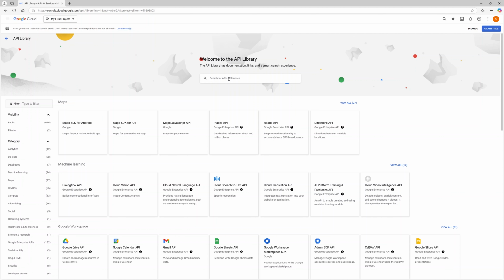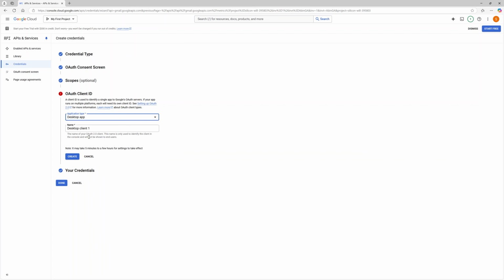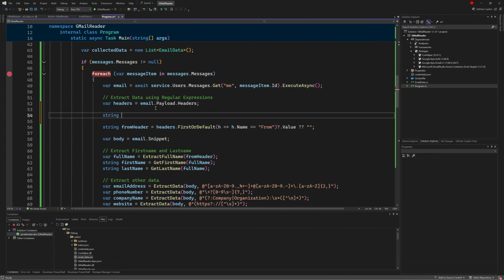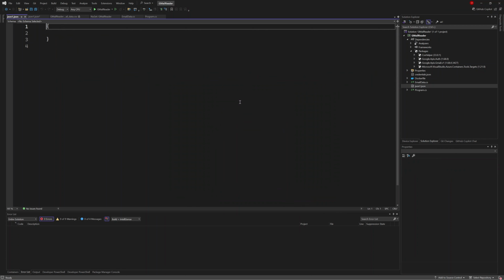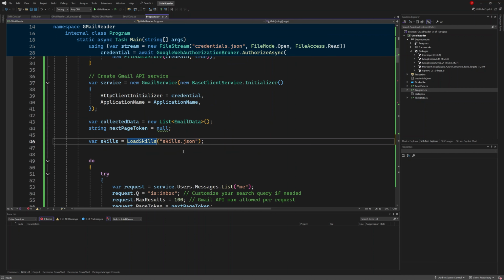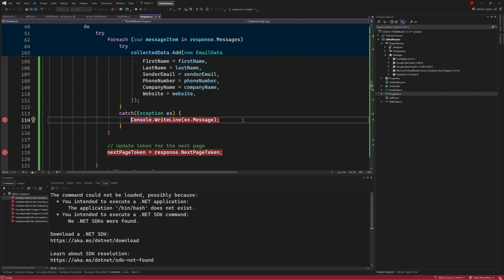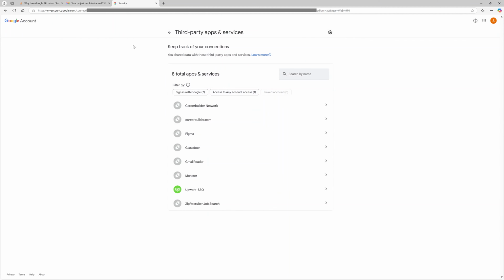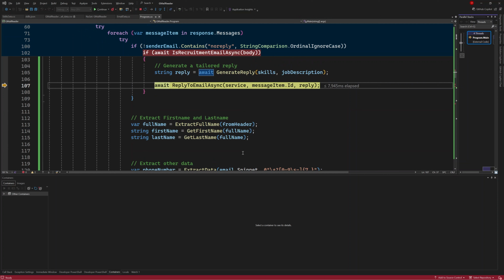Master OpenAI GPT-4 & Gmail API with RAG using C# .NET to Automate Email Reply to Boost Productivity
Supercharge your productivity with this comprehensive guide! In this video, we’ll show you how to:

- Set up a Google Cloud project with permissions to use the Gmail API for reading and sending emails.
- Download and configure authentication tokens for secure application access.
- Build a Visual Studio project to programmatically interact with Gmail.
- Create a skill set matrix tailored for Retrieval-Augmented Generation (RAG) to optimize your strengths.
- Configure the OpenAI API key with GPT-4 permissions to automate intelligent email responses.
- Successfully send professional, automated emails to recruiters.

0:00: Introduction
0:12: What you will learn today
1:36: Intro
1:44: Let's enable GMail API in cloud.google.com
4:08: Start Visual Studio and create a new console application
6:12: Add required scope to GMail API credential
11:30: Add test user to be able to use the GMail API and real emails
17:08: Adding skills matrix to set the context
22:54: Using skills matrix and email body generate reply message using Open AI
39:11: Sending the email reply
40:36: Add additional sccop for GMail API to send email
41:33: Trouble with cached "Your connection to third-party apps & services
43:33: See nicely formatted email went out
43:41: gpt-4o context during the demo
45:30: Let's use gpt-4o model for decision making
50:06: Final email output from GPT-4o model looks amazing
51:27: Thank you!

# 🛠️Tools & Technologies Covered:
- Google Project Console
- GMail API
- OpenAI API
- GPT-4o
- Visual Studio 2022
- NuGet Package Setup
- Custom Debugging Techniques

Whether you’re a developer, freelancer, or tech enthusiast, this tutorial provides everything you need to integrate Gmail, AI, and automation into your workflow.